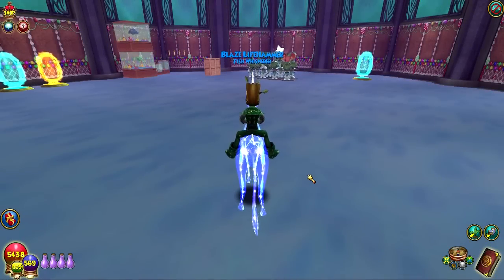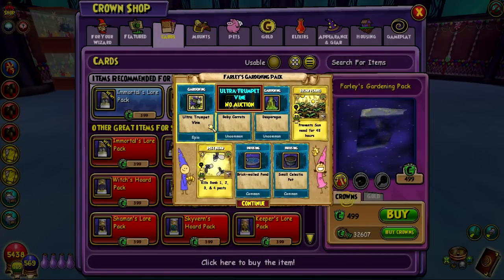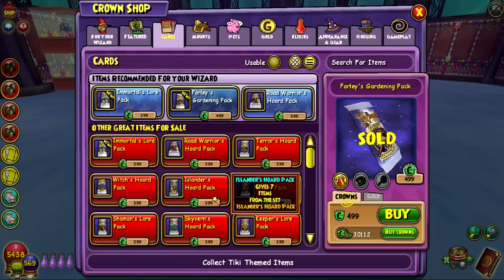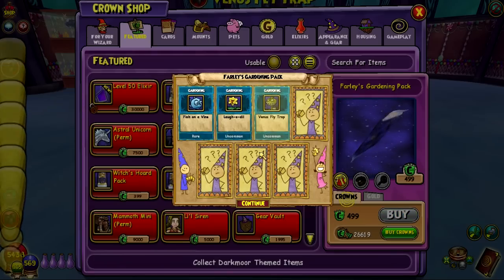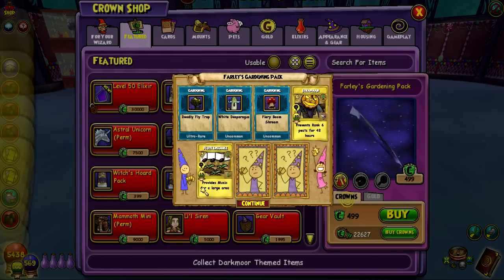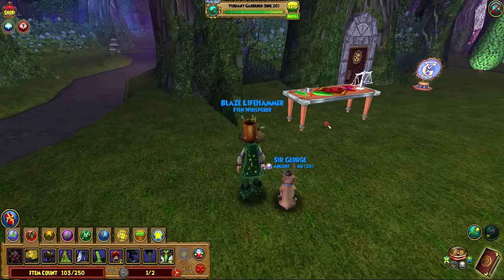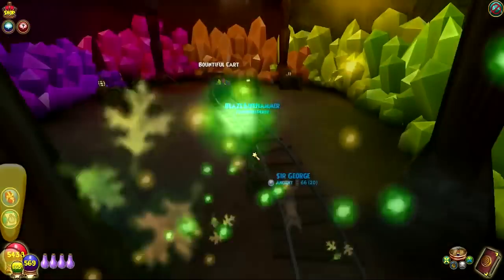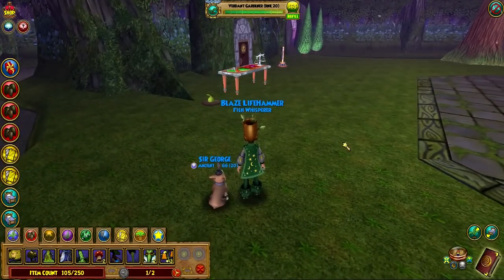Wizard101: GIVE ME THE NEW PLANTS - New Garden Pack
▶▶ Social Media ◀◀